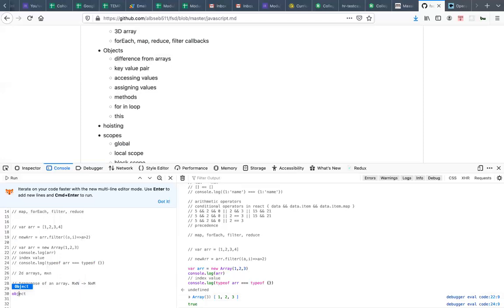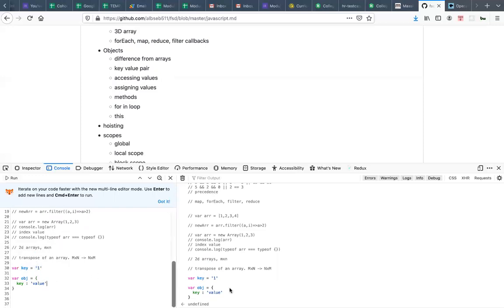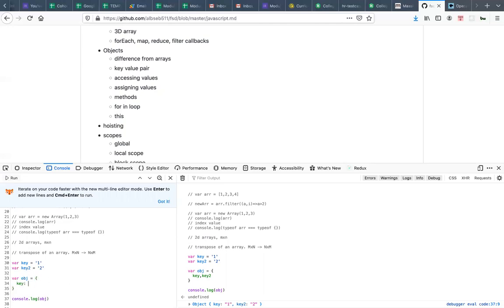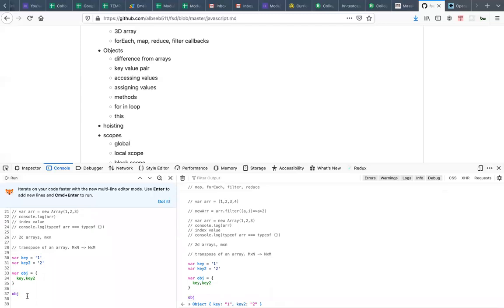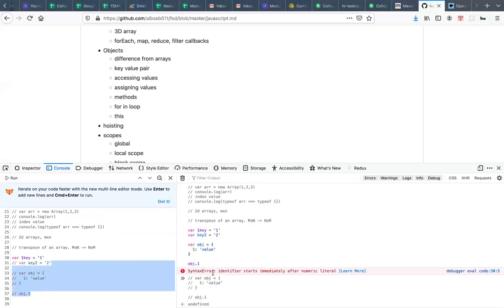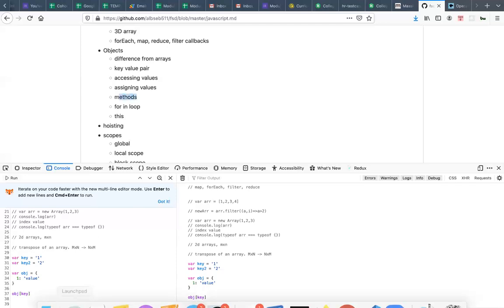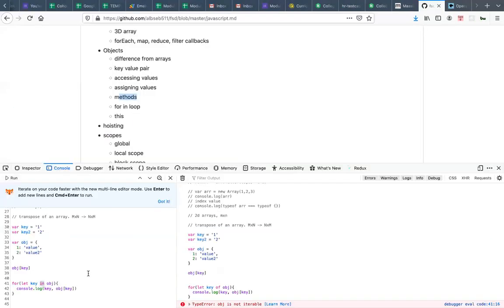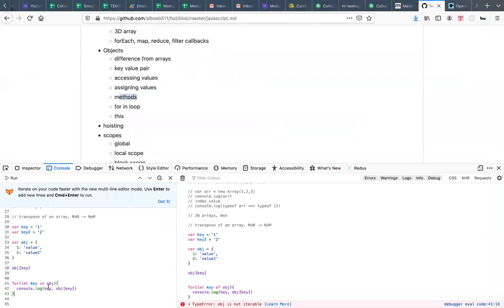07 Objects | JavaScript Interview Questions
Learn everything you need to know about JavaScript objects in this easy-to-follow tutorial! Objects are a fundamental concept in JavaScript, allowing you to store data, create dynamic applications, and structure your code effectively. Whether you're a beginner or just need a refresher, this video covers the basics of creating, accessing, and manipulating objects.